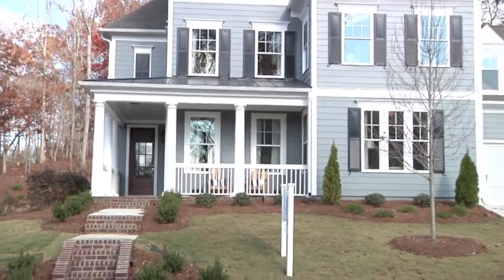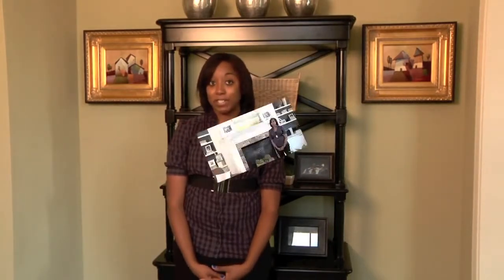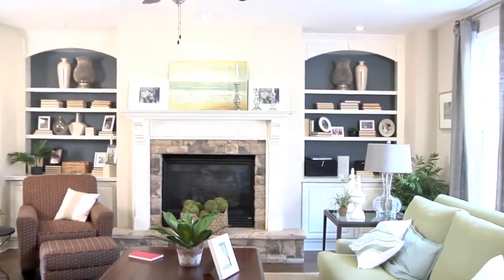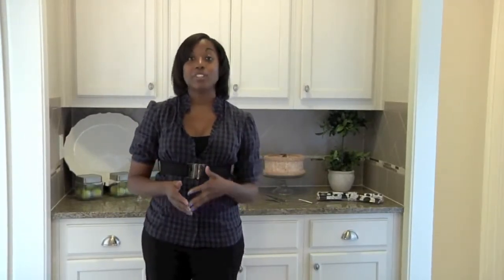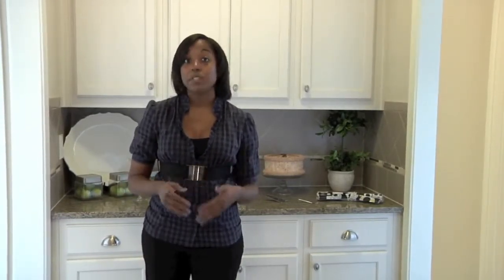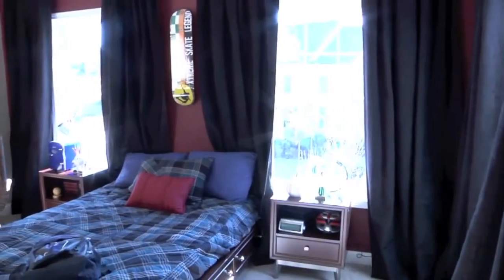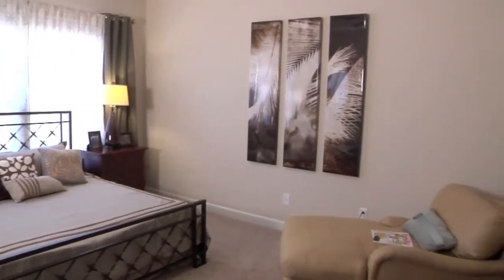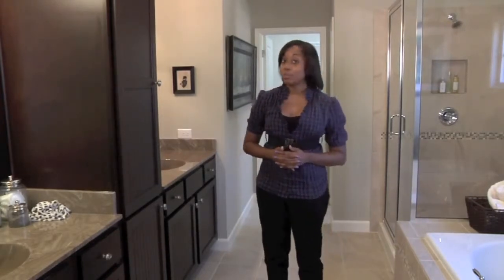The Donaldson Model Home Tour at Reunion Country Club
Take a tour of our new Donaldson designer model at Reunion Country Club, in Hoschton, Georgia, minutes to I-85.  Residents at Reunion have access to world class amenities including championship golf, a full service clubhouse, a sparkling pool with waterslide, lighted tennis courts, 24 hour fitness center and an array of events planned by a dedicated Activities Director.